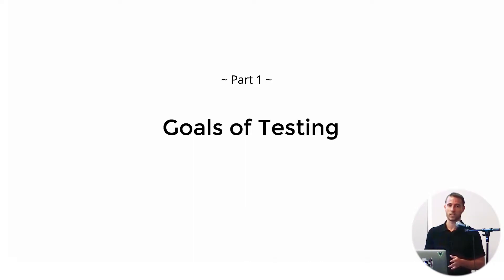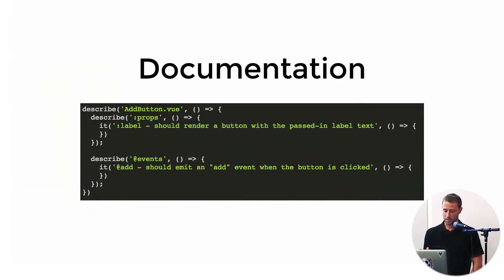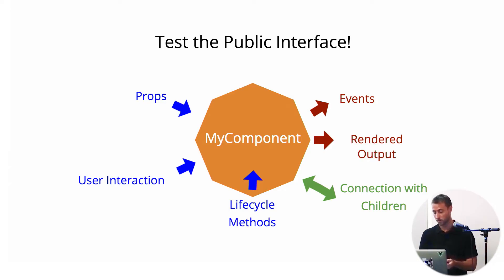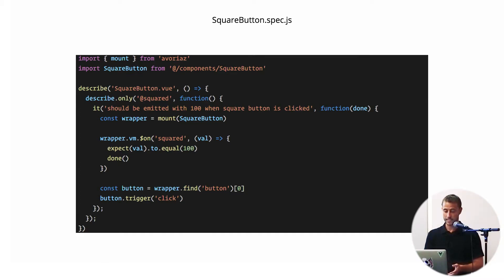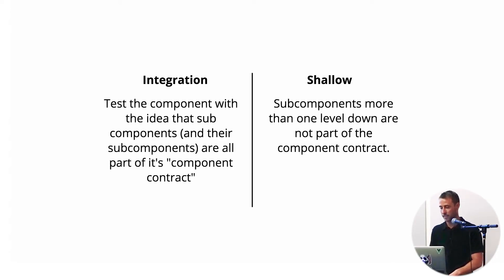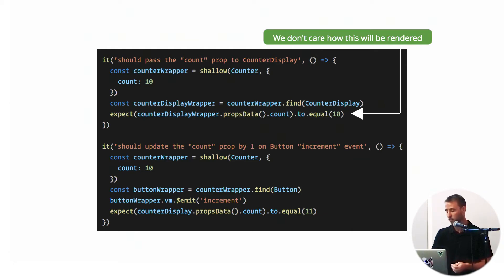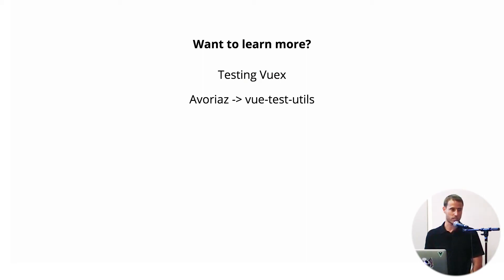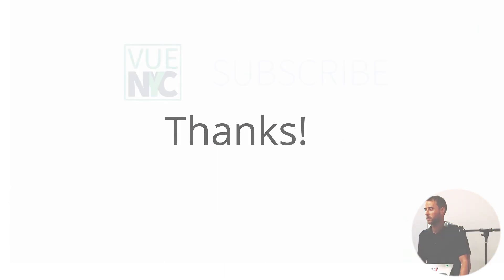Vue NYC - Component Tests with Vue.js - Matt O'Connell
This will be a high level introduction into the world of testing Vue components. We will look at existing component testing libraries and discuss the roadmap for the future of testing Vue .

CONTENTS

0:05 - INTRO
0:30 - GOALS OF TESTING
0:39 -     Confidence / Removal of fear to change code
1:06 -     Code quality
2:12 -     Documentation
3:14 - VUE COMPONENT TESTING
3:30 -     Component contract
5:00 - OUTSIDE OF COMPONENT TESTS
5:02 -     Implementation Details
6:07 -     Testing the framework itself
5:56 - INTEGRATION AND SHALLOW TESTING
7:31 -     Integration test example
8:31 -     Shallow test example
9:48 -     Tradeoffs
10:34 - LEARN MORE
11:48 - QUESTIONS

RESOURCES

Vue Testing

Snapshot Testing

E2E tests